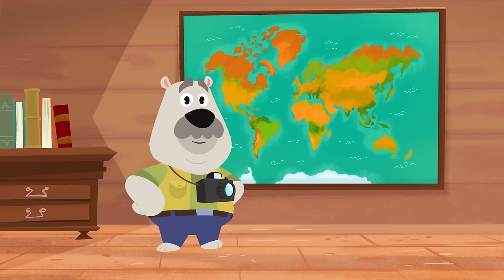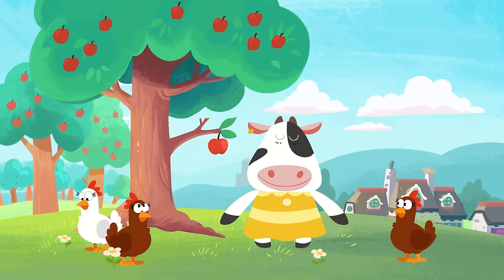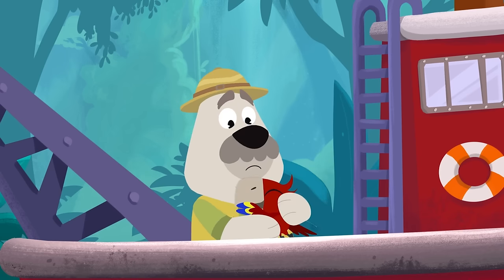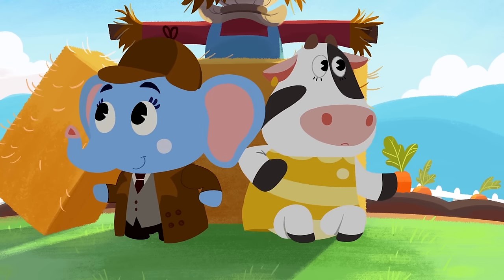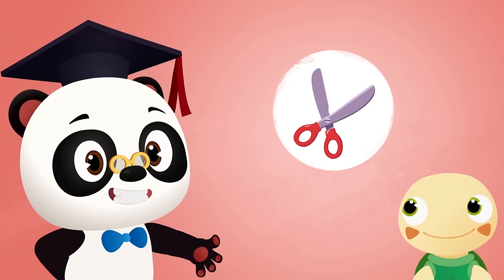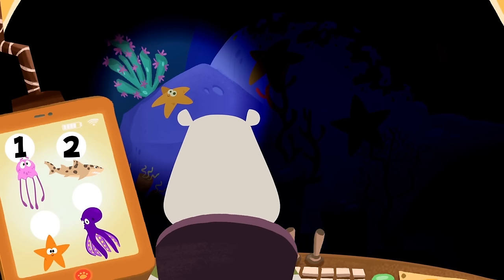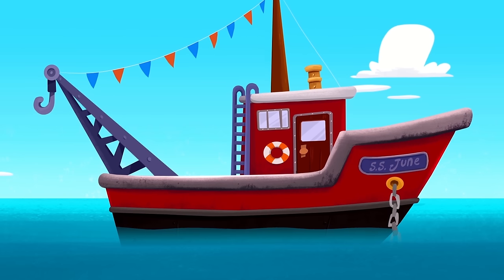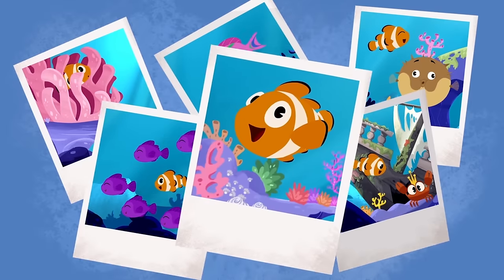Animals Around Us | Animal Compilation | Kids Learning Cartoon | Dr. Panda TotoTime Season 1 & 2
Dr. Panda and Toto are taking you on a fun adventure to learn all about animals from around the world. Have fun learning animals' names, sounds, colors and much much more!

Welcome to the Official Dr. Panda TotoTime channel!
Join Dr. Panda & Toto as they help out their friends.
Make sure to watch carefully so you can help too!

- - - - - About Dr. Panda  - - - - -

The award-wining Dr. Panda franchise includes more than 30 fun and easy-to-play app that go beyond the ABCs and 1, 2, 3s to provide important life skills that help children get familiar with the world around them.